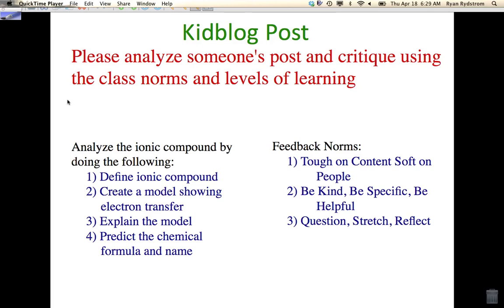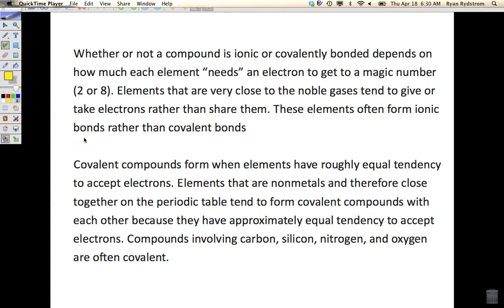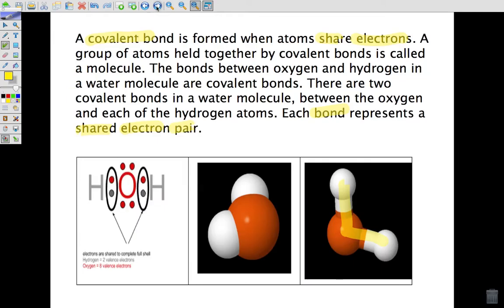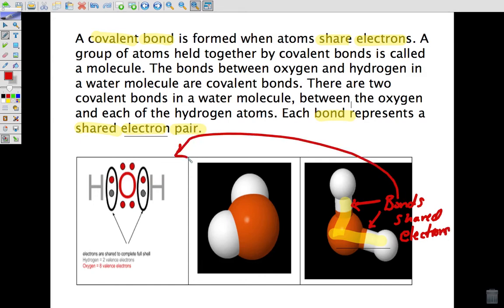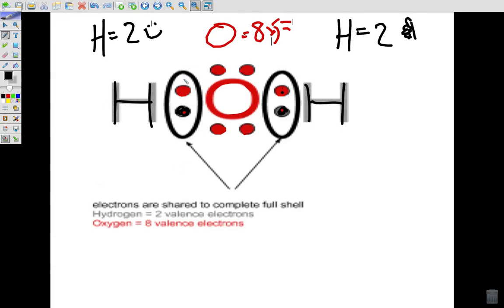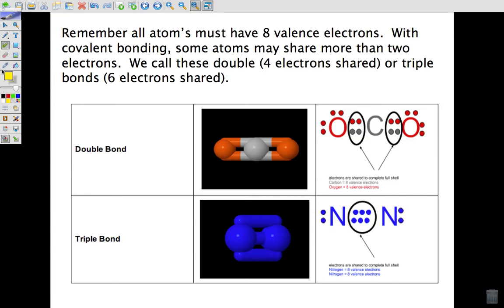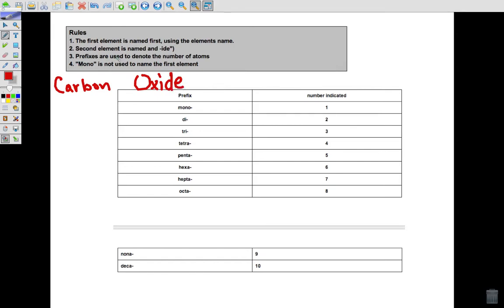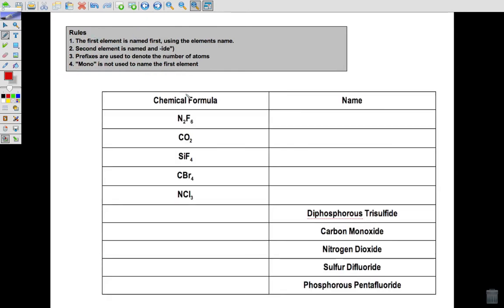Covalent Bonding (3.3) Notes